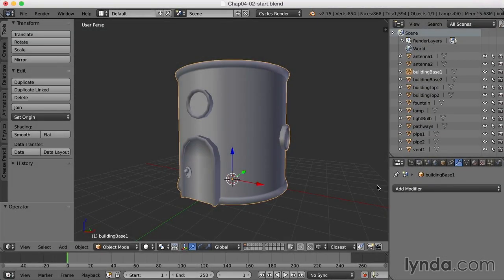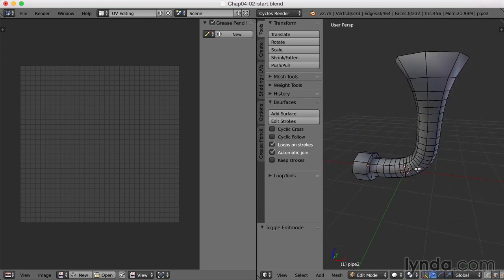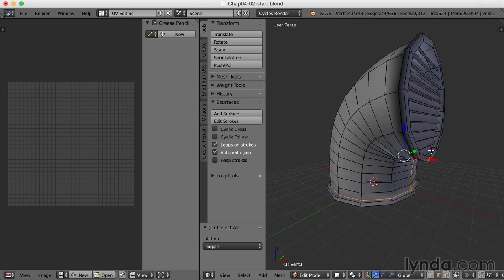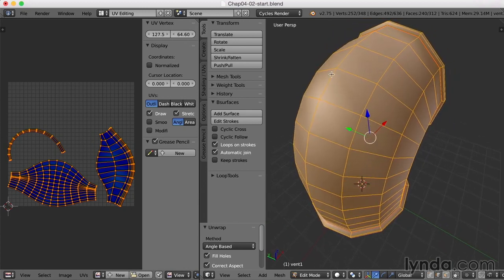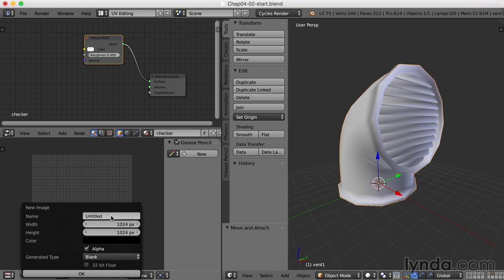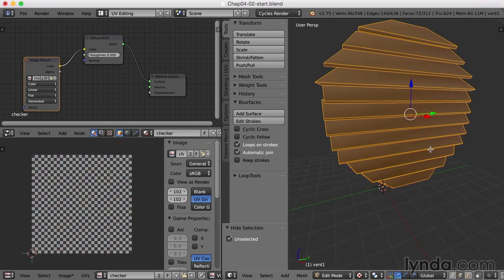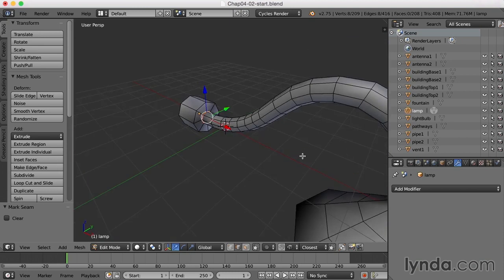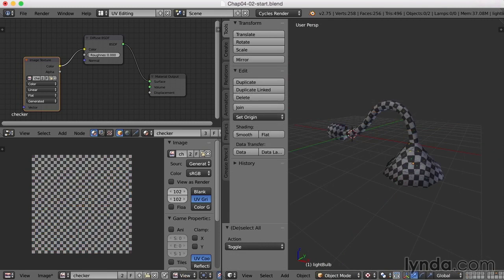016 UV mapping the pipes and vent